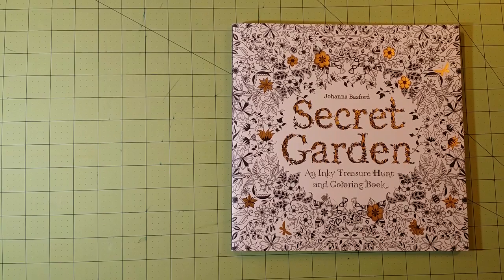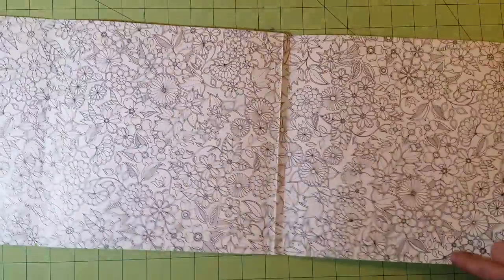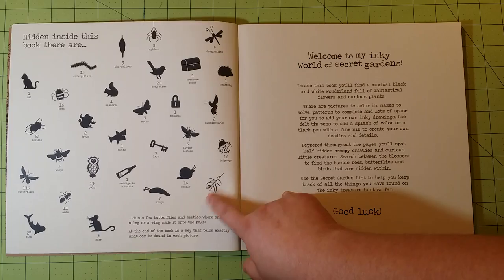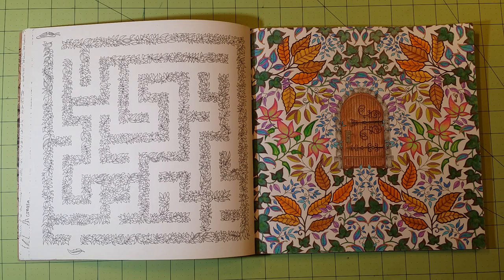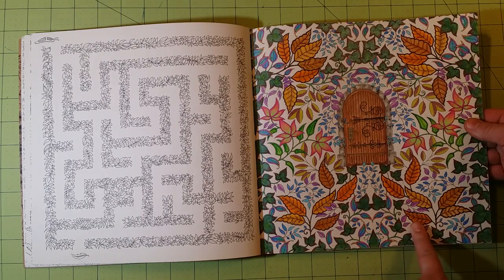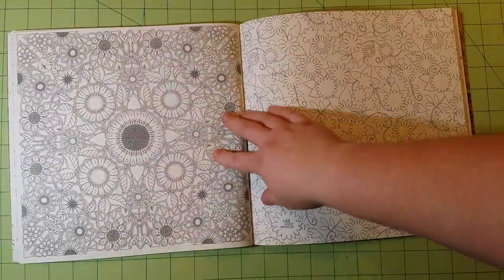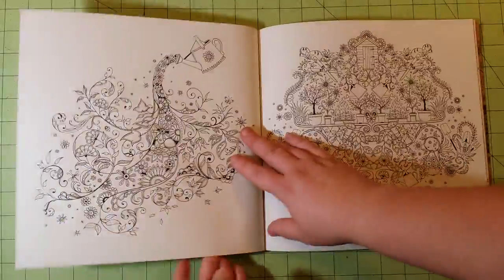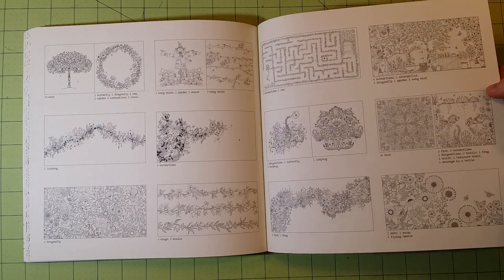The secret garden by johanna basford adult coloring book review flip through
The secret garden by johanna basford adult coloring book review flip through If you wish to send me Art Supplies or Coloring Books to review on YouTube Please contact me at for mailing address information.